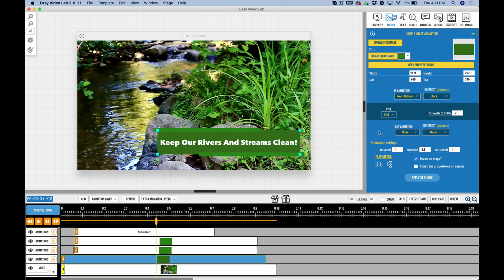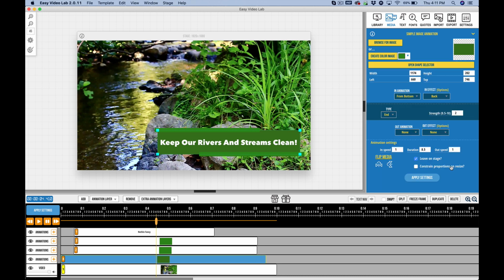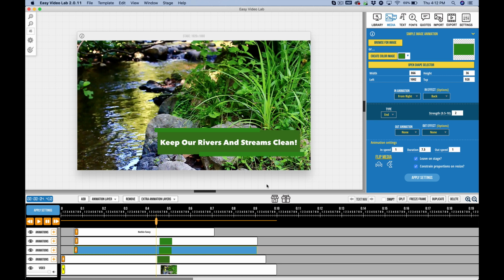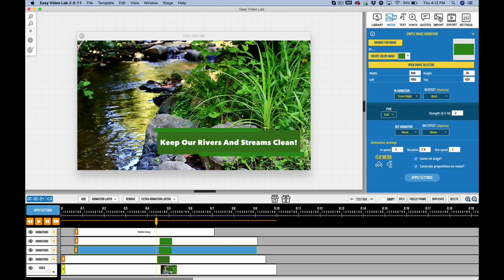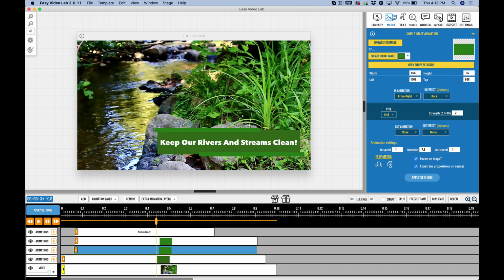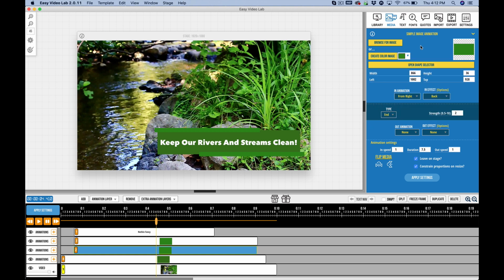Lower Thirds With Simple Image Animations